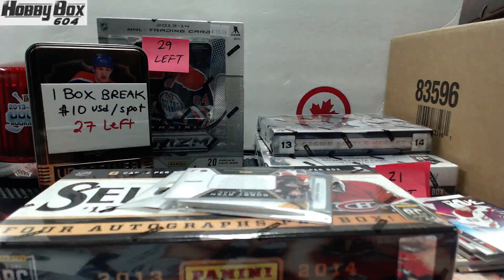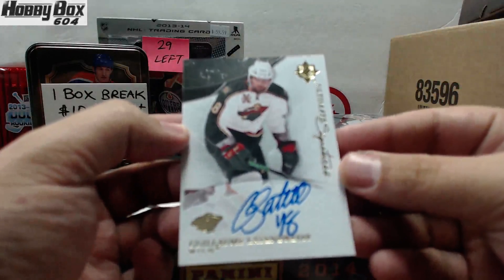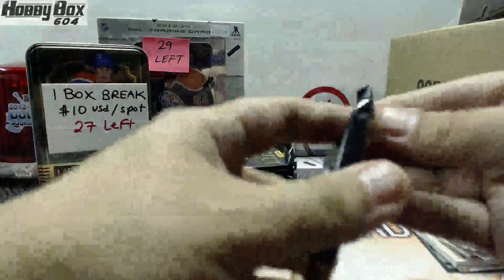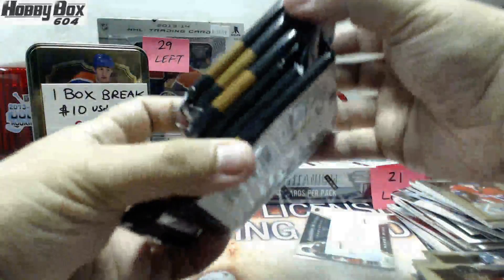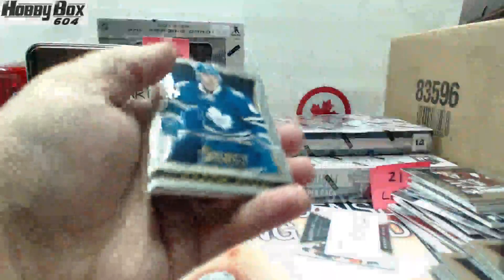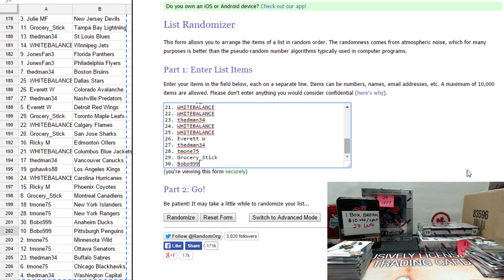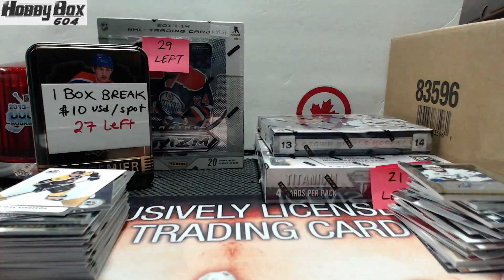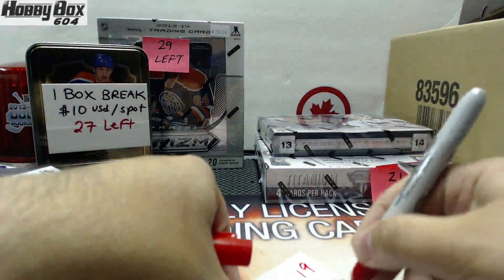Hobbybox604 $2 WEDNESDAY GROUP BREAK #418 *HOCKEY* 13-14 Panini Select BOX BREAK